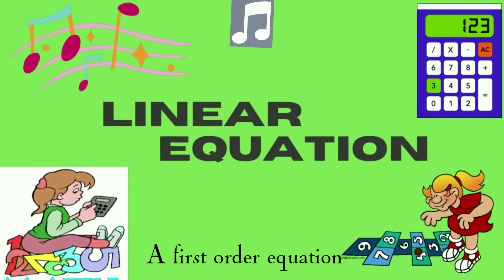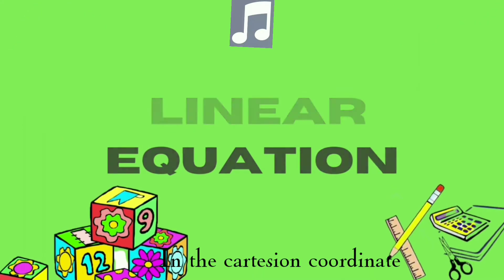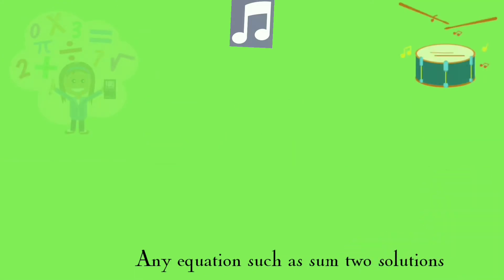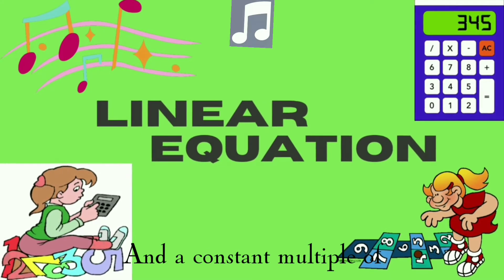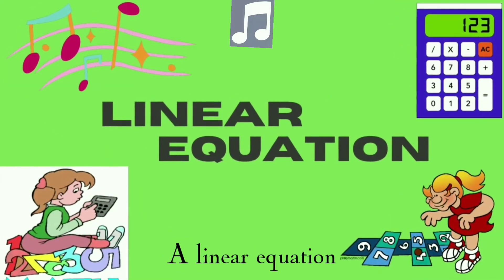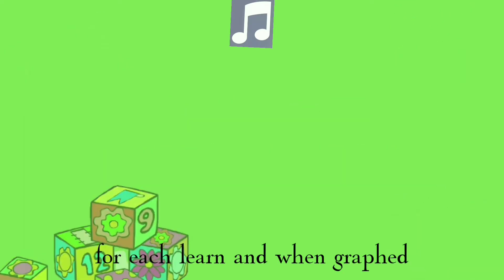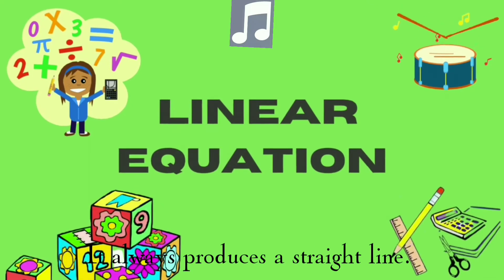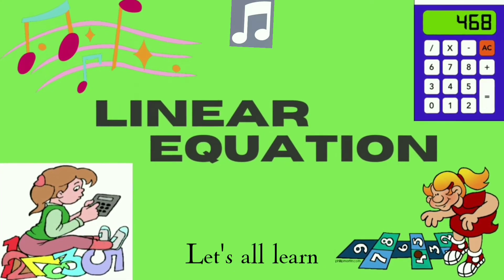MATH JINGLE LINEAR EQUATION